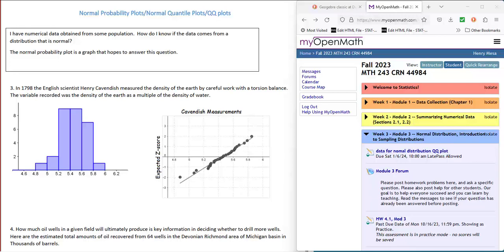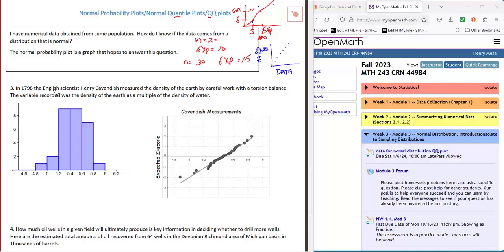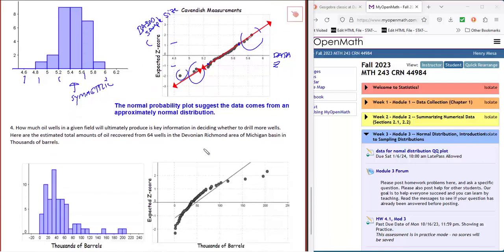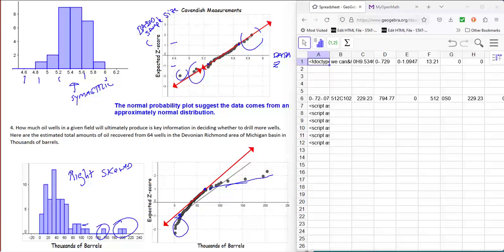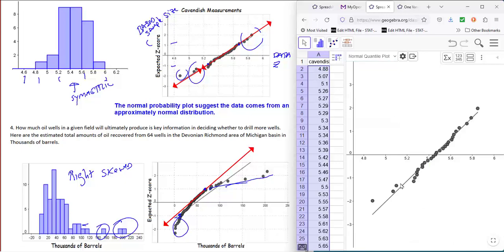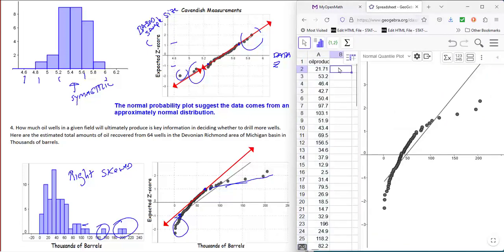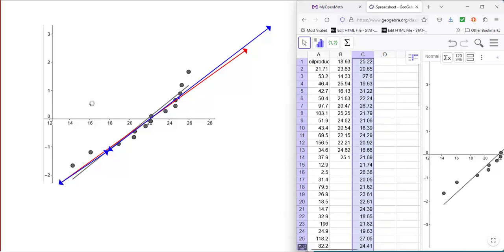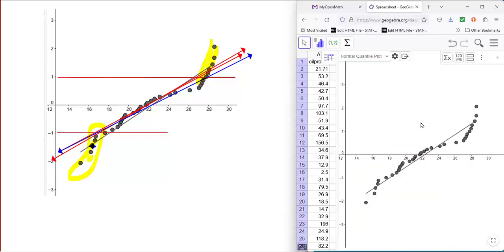normal probability plot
What is a normal probability plot and how to create a plot in GeoGebra.